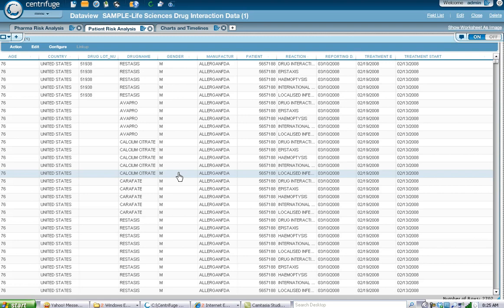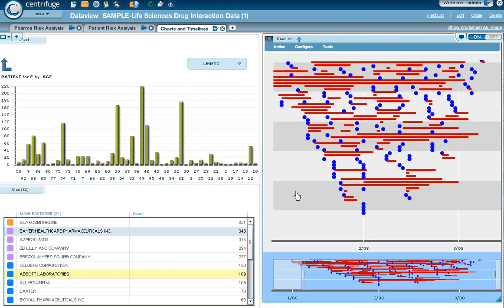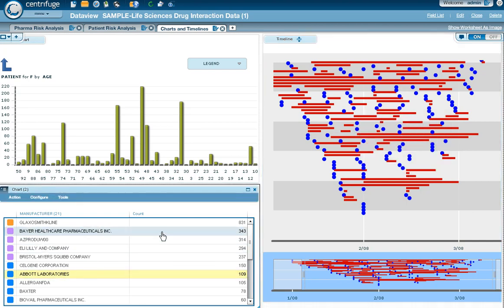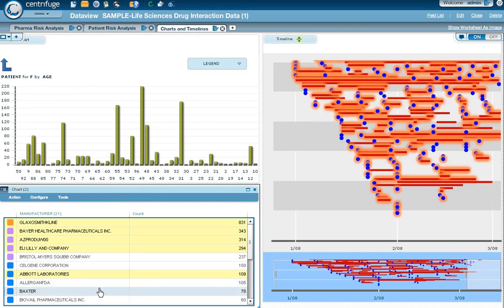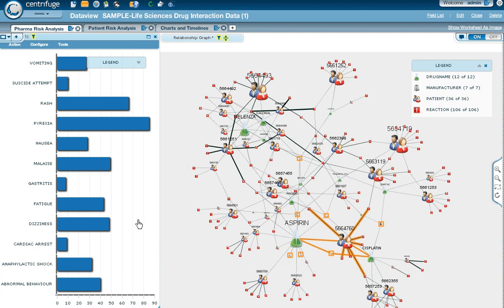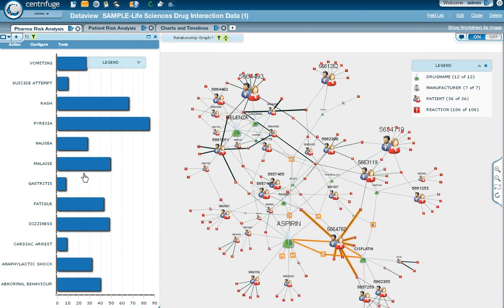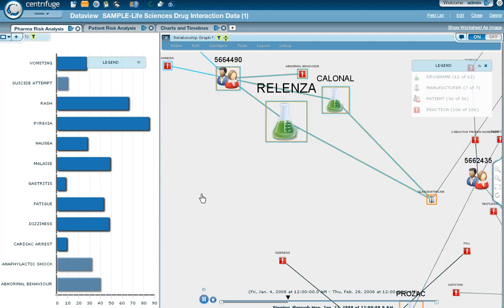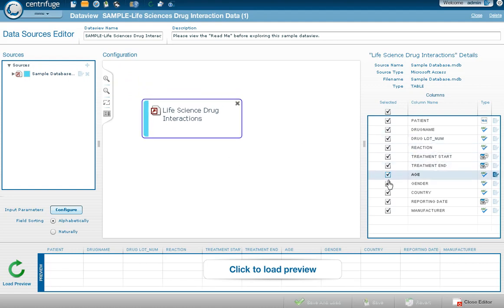Centrifuge Analytics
Centrifuge Analytics, a cutting-edge technology solution from Culmen International, simplifies big data discovery by integrating diverse data sources for intuitive exploration. Since its founding in 2004, Culmen International has delivered mission-oriented technical, management, and logistics services across more than 100 countries on six continents. Centrifuge Analytics enhances decision-making with advanced features like link-analysis, spatial awareness, and interactive visualizations, allowing users to uncover trends, anomalies, and connections effortlessly. Designed for accessibility, it minimizes data preparation, empowering both technical and non-technical users to extract actionable insights efficiently and cost-effectively.